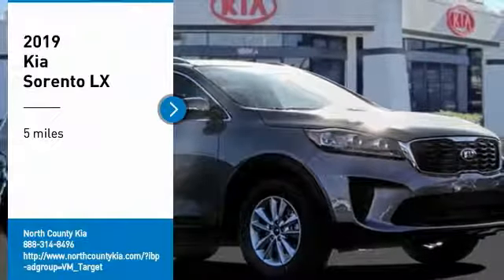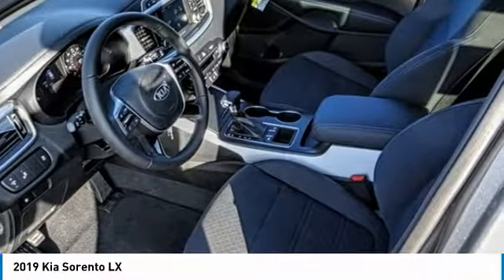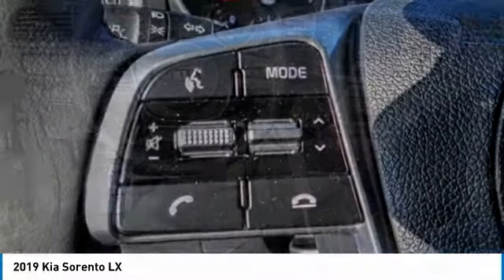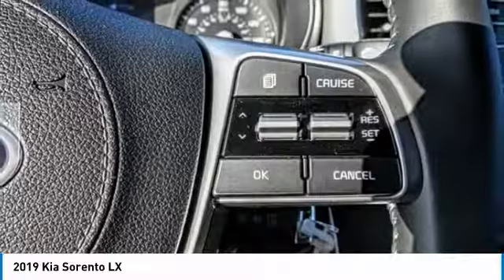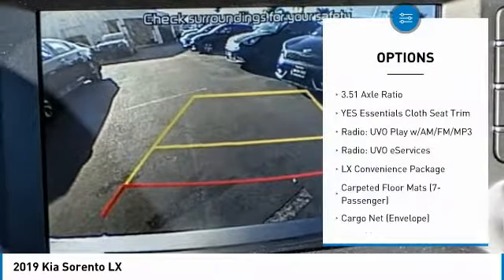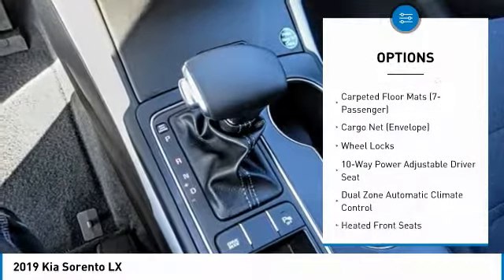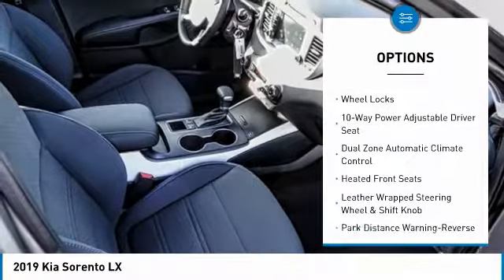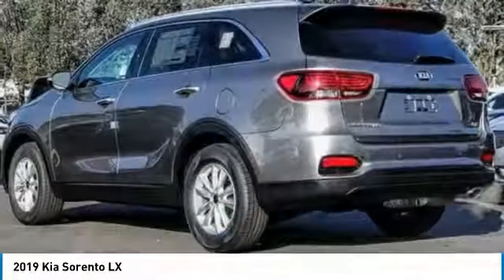2019 Kia Sorento 2019 Kia Sorento LX FOR SALE in Escondido, CA 2190413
Stop in today for a test drive of this N 2019 Kia Sorento

1501 S Auto Park Way

Don't miss this 2019 Kia Sorento. It's equipped with great features. You'll want to take this 4d sport utility home. Make a great choice today.